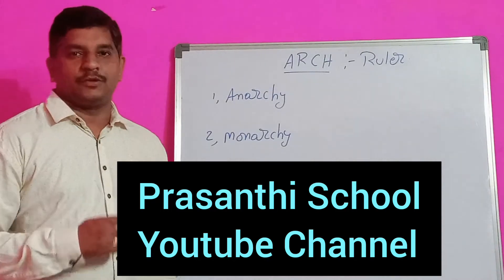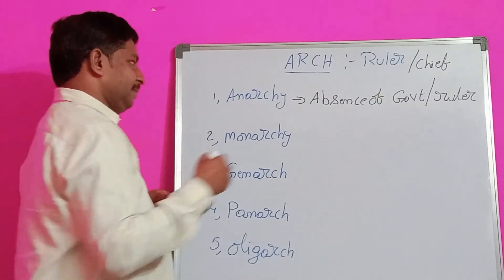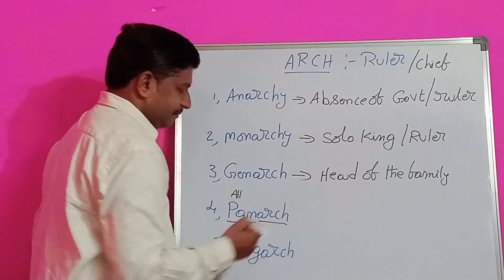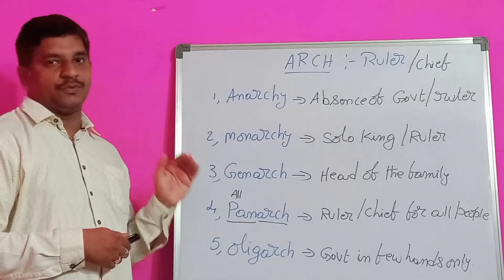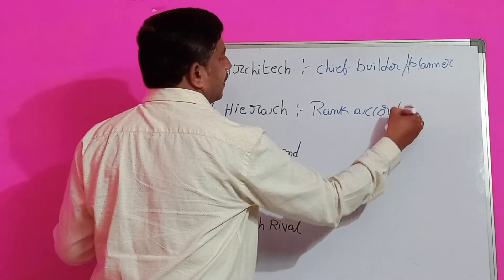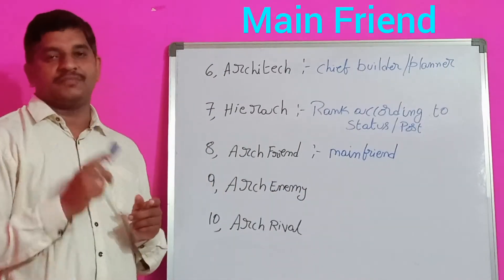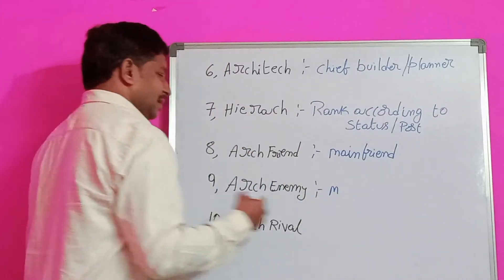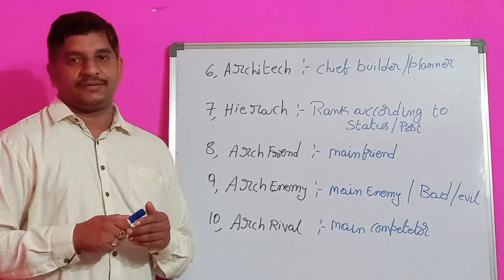Vocabulary arch prasanthischool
It is useful to all students.somebody wants to mastary on vocabulary. It is shortest way to learn and remember